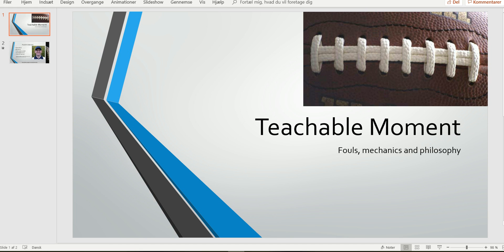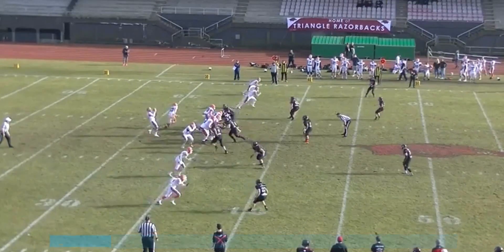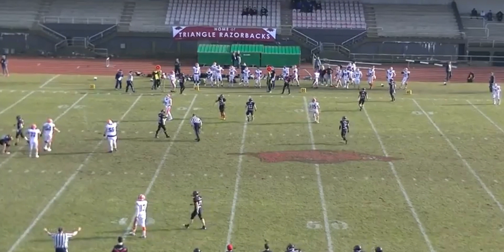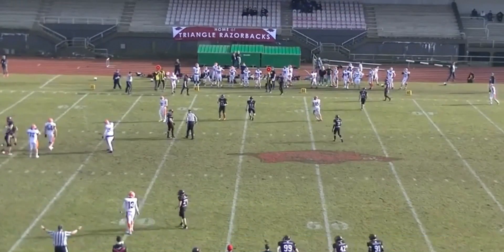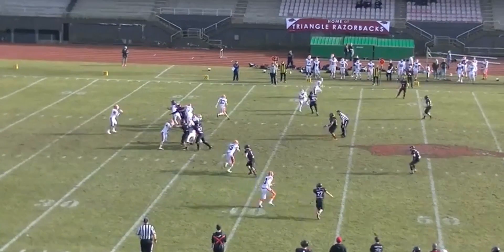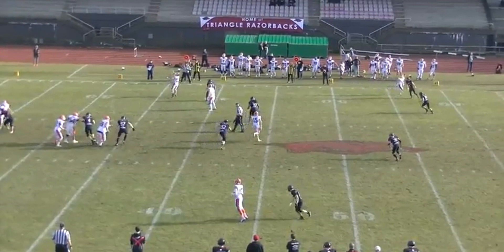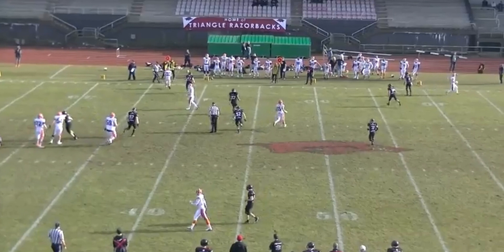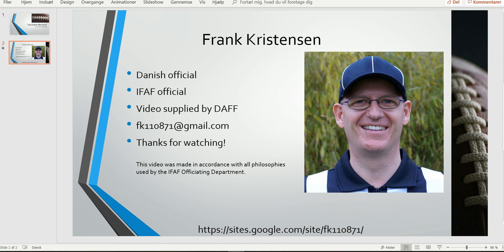Clean up TM 059 18